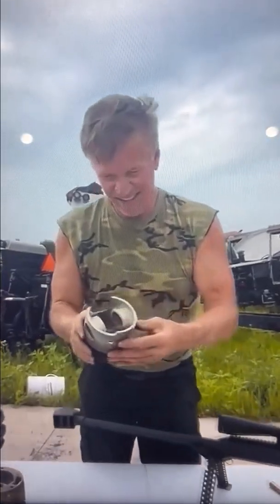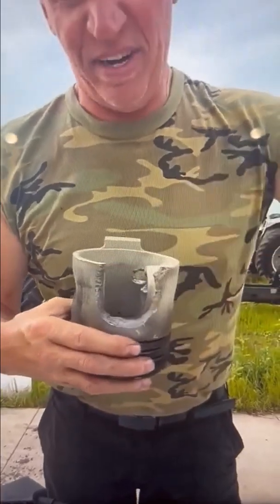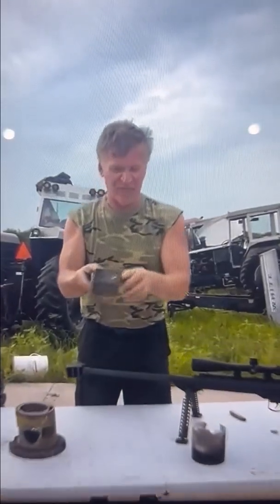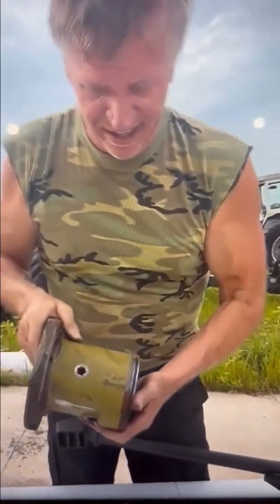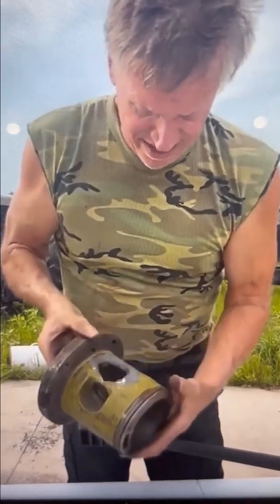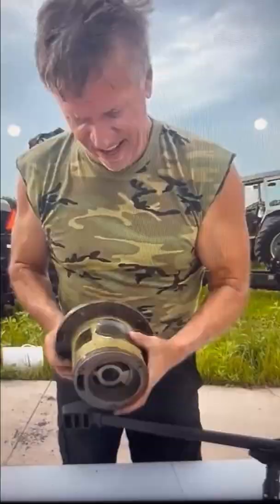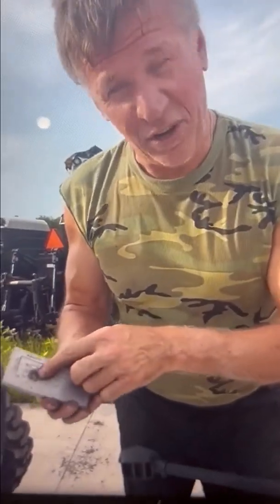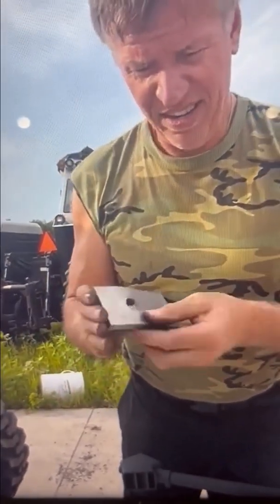50 CAL vs titanium, cast, steel and alum!!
50 CAL vs alum piston, cast iron, titanium and steel!!